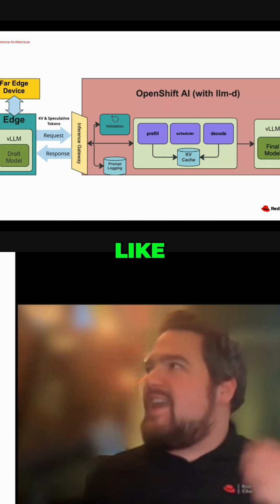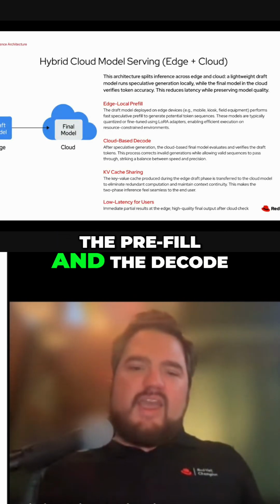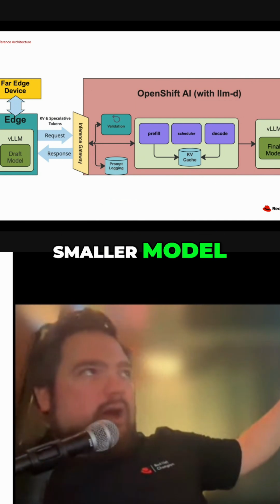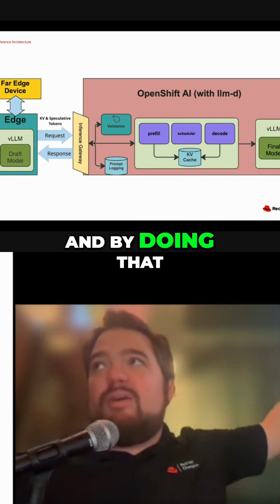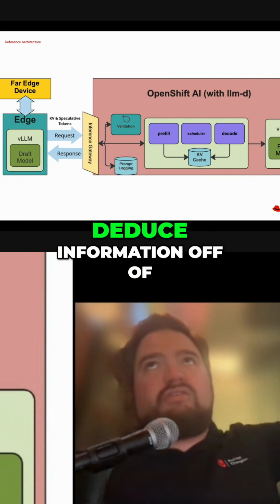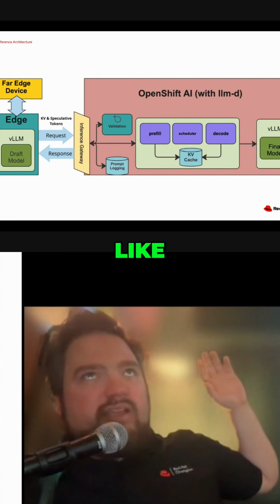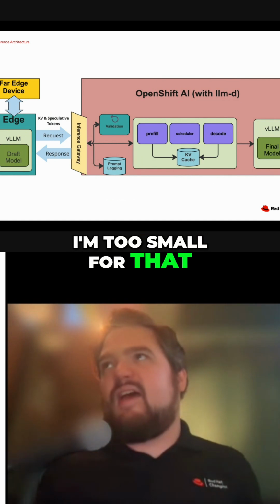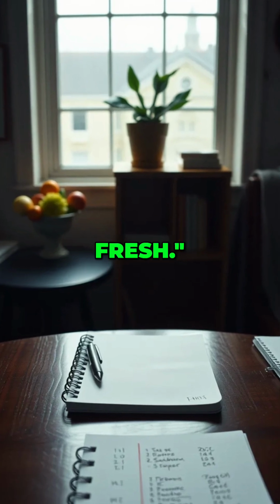AI Secrets: Smaller AI models SAVING Big Money!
A smaller model pre-fills data for a larger model, cutting its workload by 50–60%. The smaller edge model offers secure, device-specific info, reducing the data the larger model needs. Is the speculative hit rate worth the added complexity?